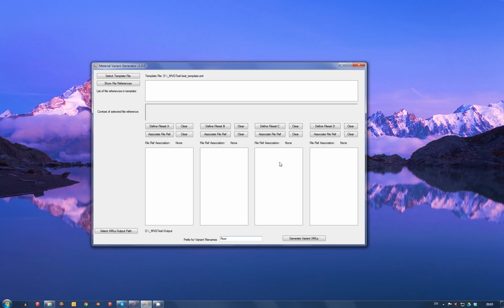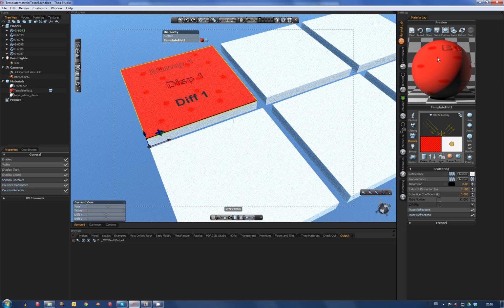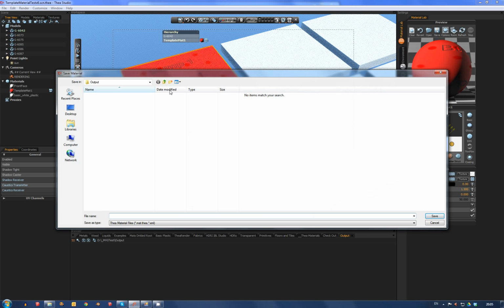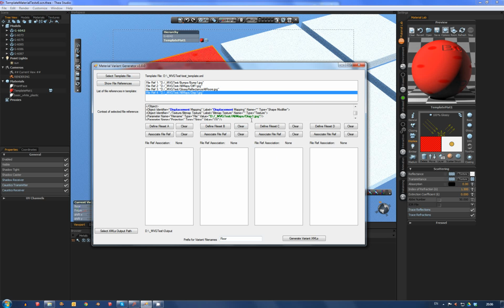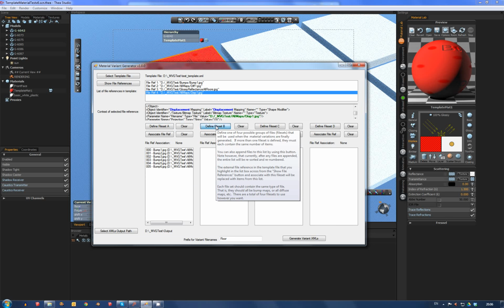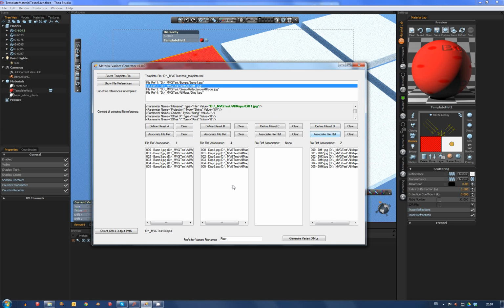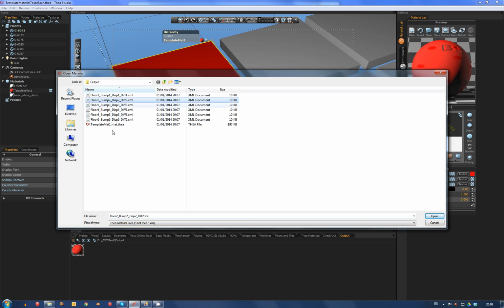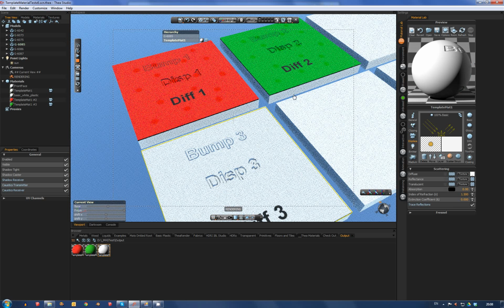Material Variant Generator - For Use With TheaRender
A tutorial showing how to use Material Variant Generator.

Software for Microsoft Windows that automatically creates variants of a Thea material given a single 'template' material and one or more lists of bitmaps to be used in creating the variants.  The software is available to Thea users at the Thea forum.

Example of Use:

A user downloads a number of bitmaps representing a floor manufacturer's products.  There are 20 floor products (say Floor1 through Floor20), and the manuafacturer has provided 20 diffuse maps (Diff1.jpg, Diff2.jpg, etc.), 20 bump maps (Bump1.jpg, Bump2.jpg, etc.) , and 20 displacement maps (Disp1.jpg, Disp2.jpg, etc.).  The user wants to create 20 Thea materials representing these 20 floor products.  This could, of course, be done manually with  the Thea Material Lab.

However, depending on the number of materials to be created, MVG can speed up the process.  The user first creates and fully specifies a single  'template' material using Thea's Material Editor.  This template material uses, for example, the Floor1 diffuse, bump, and displacement bitmaps.  In this template material, the user also sets 'constant' (non variable) values such as the reflectance, roughness, bump strength, displacement height, other maps, etc.   This template is saved out of Thea as an XML file.

In MVG, the user specifies the template XML file to use and up to four lists of bitmaps.  In this example, one list for all the diffuse maps, one for the bump maps, and one for the displacement maps.  The MVG interface facilitates associating the lists with the appropriate entries in the template XML file, and then MVG automatically creates 20 different Thea materials as XML files.